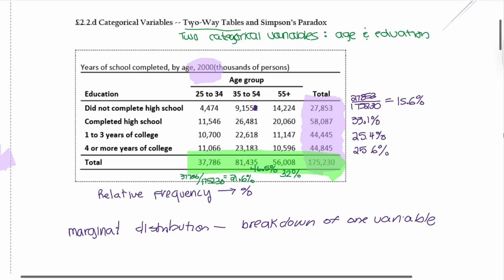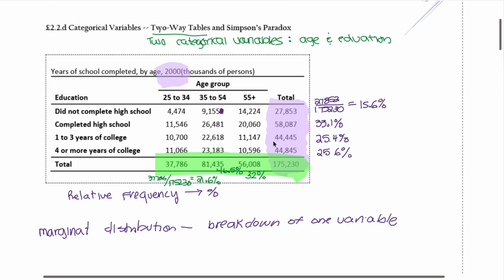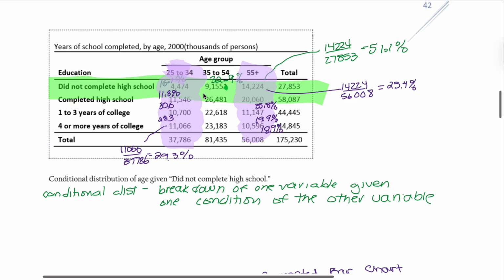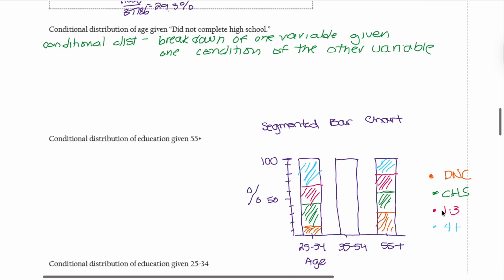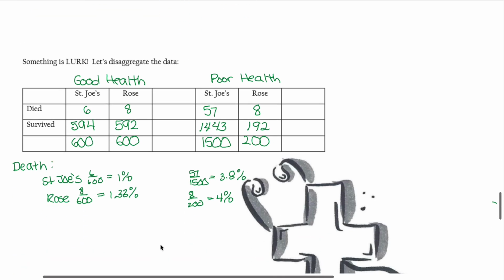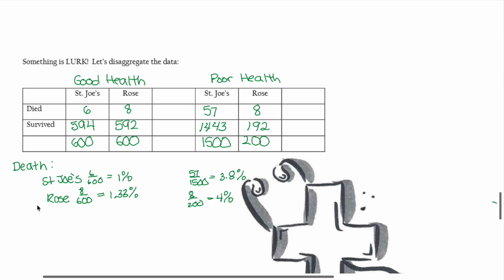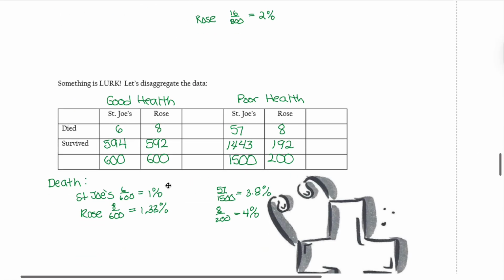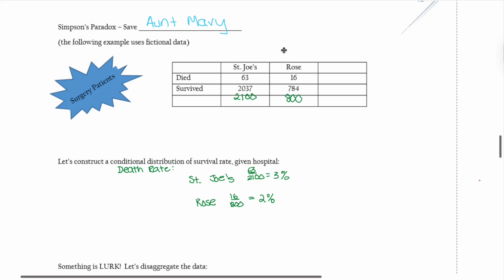U2P7: Two-Way Tables and Simpson's Paradox (AP Stats)